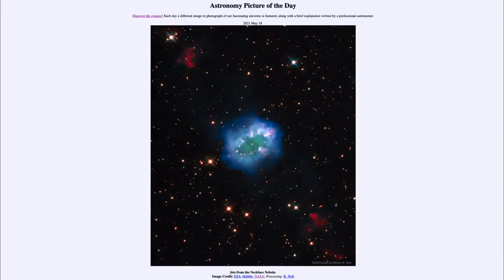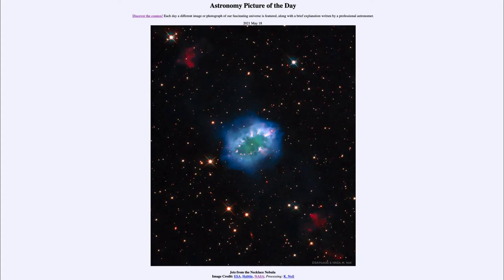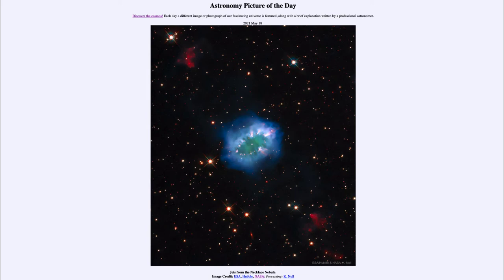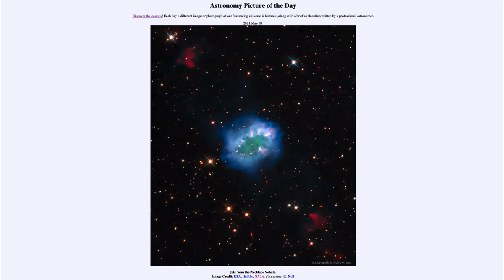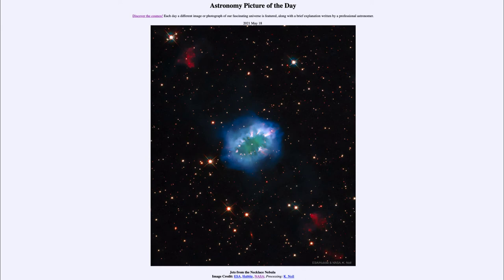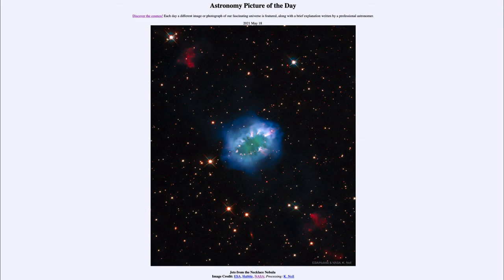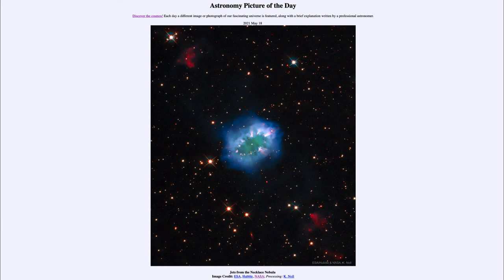2021 May 18 - Jets from the Necklace Nebula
In today's image, we see an example of a planetary nebula - the end state of a star much like our own Sun. The Necklace Nebula is so named for the glowing beads of hot gas in a ring around the central stars. There are also remnants of a couple of jets to the lower right and upper left that astronomers are still trying to better understand.